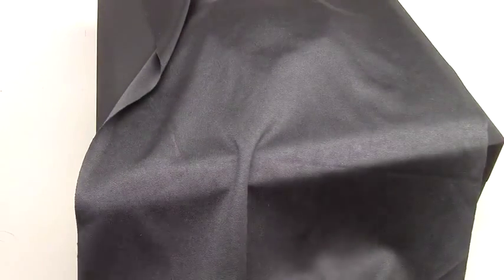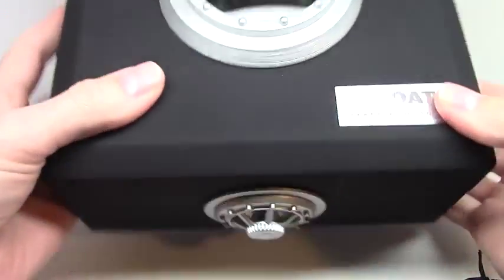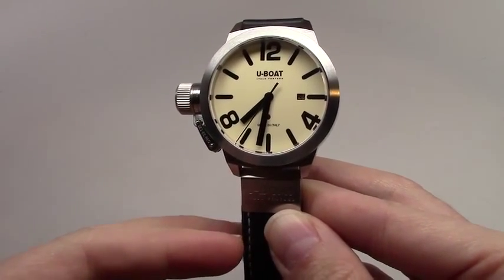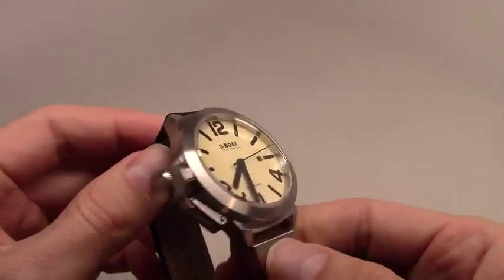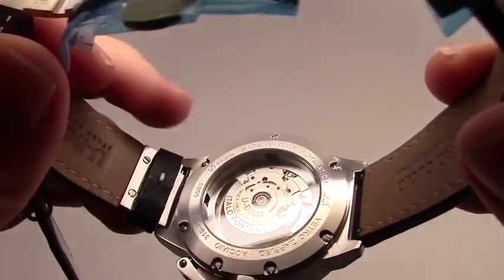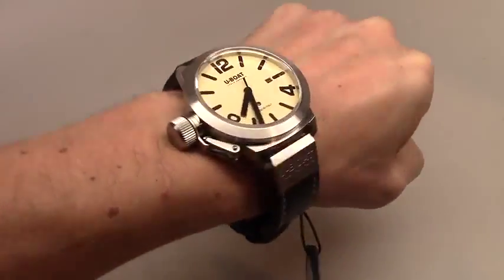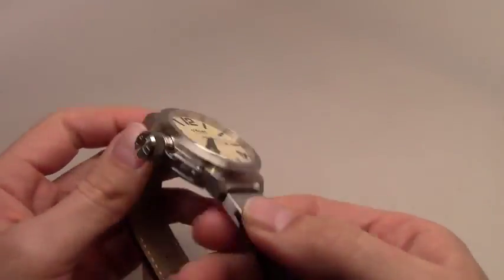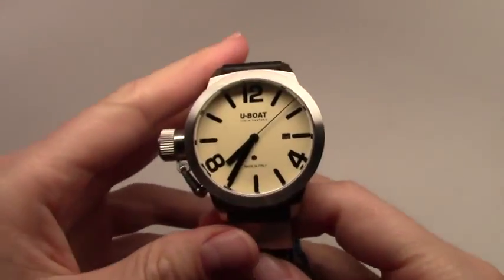U Boat Classico Automatic Men's Watch Review Ref 5565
Так же вы всегда можете приобрести качественные часы просто написать мне на почту.
ЧАСЫ-CURREN-WATCH.TK
ЧАСЫ-VACHERON-CONSTANTIN.TK
ЧАСЫEMPORIO-ARMANI.TK
ЧАСЫ-TAGHEUER-GRAND-CARRERA.TK
CALVINKLEINЧАСЫ.TK
ЧАСЫ-ROLEX-ЖЕНСКИЕ.TK
ЧАСЫ-SKELETON-WINNER.TK
ЧАСЫ-CURREN-LUXURY-WAT.TK
ЧАСЫ-RADO-JUBILE-TRUE.TK
ЧАСЫTAGHEUER.TK
ЧАСЫ-RADOINTEGRAL.TK
ЧАСЫ-ICE-WATCH.TK
ЧАСЫ-GENEVA.TK
BREITLING-ЧАСЫ.TK
ЧАСЫ-DIESEL.TK
ЧАСЫ-TISSOT-CHRONOGRAPH.TK
ЧАСЫ-RADO-SINTRA.TK
ЧАСЫ-TAG-HEUER-CALIBR.TK
ЧАСЫ-CURREN-LUXURY.TK
ЧАСЫ-TAGHEUER-MONACO.TK
ЧАСЫ-STEALTH.TK
ЧАСЫ-CASIO-EDIFICE.TK
ЧАСЫ-ULYSSE-NARDIN-CLASSICO.TK
ЧАСЫ-ULYSSE-NARDIN.TK
ЧАСЫ-MICHAELKORS.TK
ЧАСЫ-BREITLING-NAVIT.TK
ЧАСЫ-TISSOT.TK
ЧАСЫ-PATEKPHILIPPE.TK
ЧАСЫ-TAGHEUER.TK
ЧАСЫ-ШПАРГАЛКИ-TRICK-WATCH.TK
ЧАСЫ-ULYSSE-NARDIN-LADY-DIVER.TK
CASIO-EDIFICE-WR.TK
CASIO-EDIFICEKLEINE.TK
ЧАСЫ-LONGINES-MASTER.TK
ЧАСЫ-FRANCK-MULLER.TK
ЧАСЫ-ROLEX-DAYTONA.TK
ЧАСЫ-BURBERRY.TK
PATEKPHILIPPE-ЧАСЫ.TK
ЧАСЫ-CURREN-MILITARY.TK
ЧАСЫ-BVLGARI-TITANIUM.TK
ЧАСЫ-TAG-HEUER-SPACE.TK
ЧАСЫ-ULYSSE-NARDIN-DUAL-TIME.TK
ЧАСЫ-SWISSARMY.TK
ЧАСЫ-CASIO-EDIFICE-F1.TK
ЧАСЫ-DANIEL-WELLINGTON.TK
ЭЛИТНЫЕ-ЧАСЫ-U-BOAT.TK